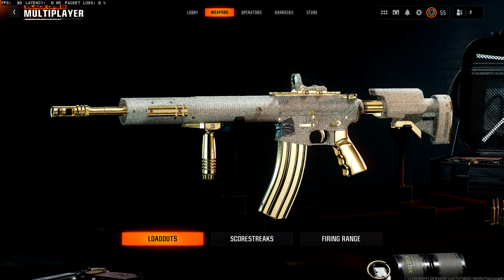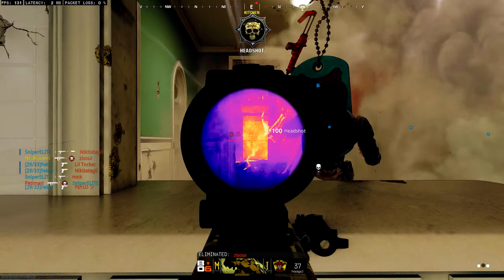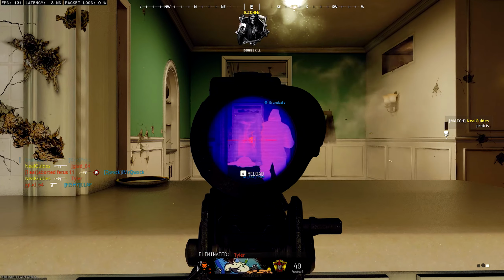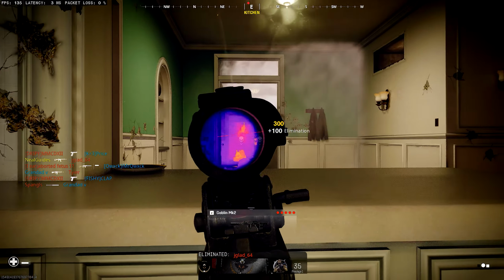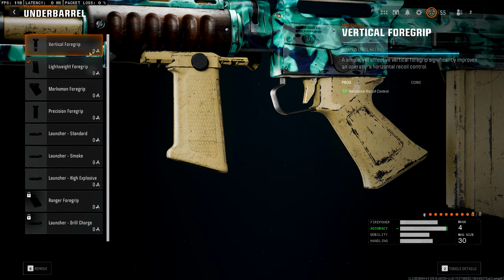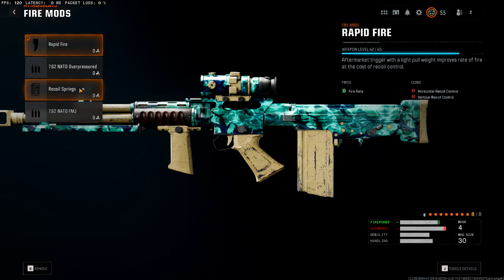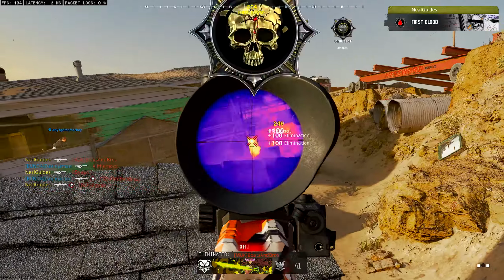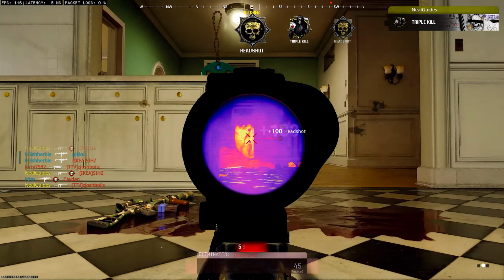How To Get 100 HEADSHOTS IN ONE HOUR! GET ALL GUNS GOLD IN BLACK OPS 6 (EASY HEADSHOT TUTORIAL)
BO6 (Call of Duty: Black Ops 6) Tutorial & Guide